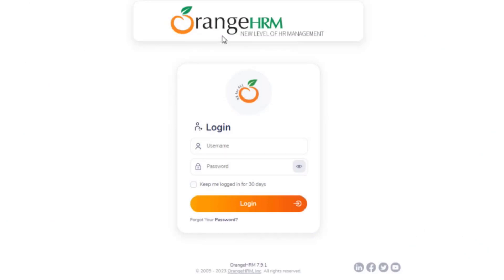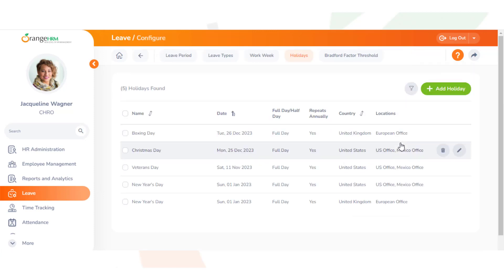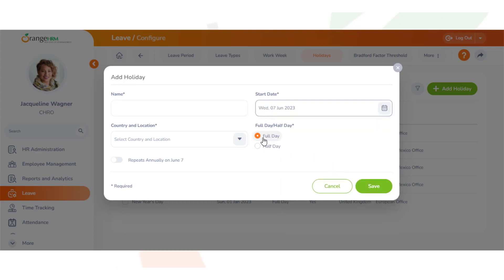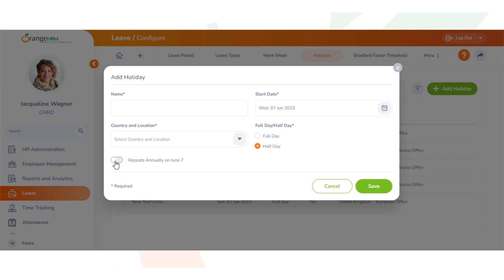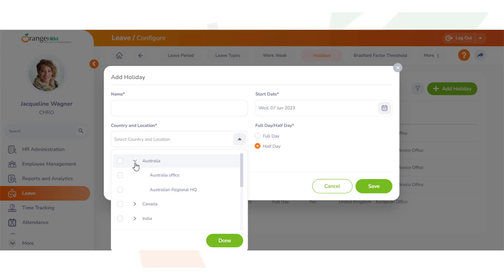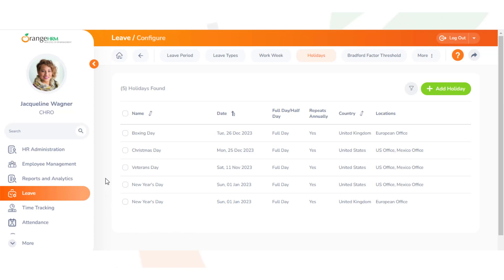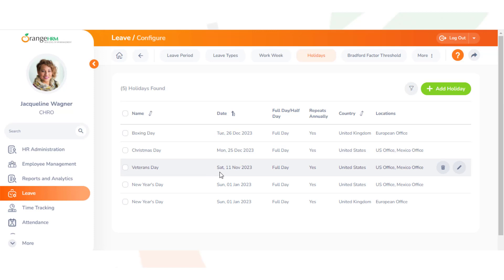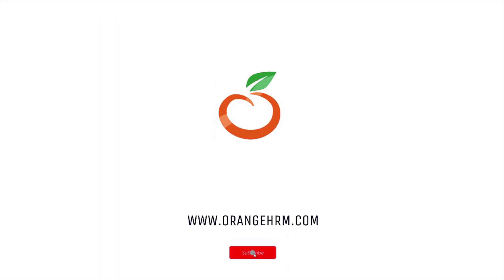How to Add Holidays - Admin Guide